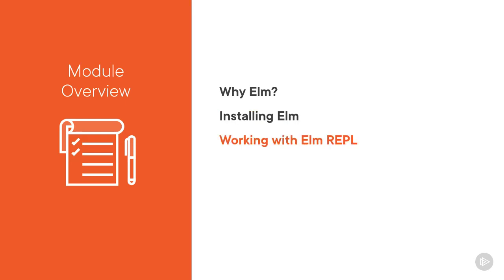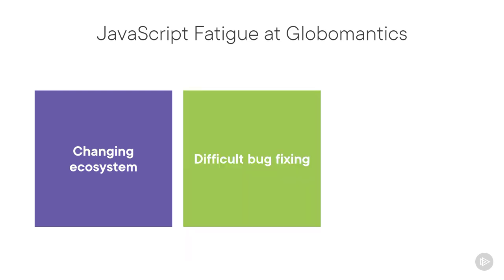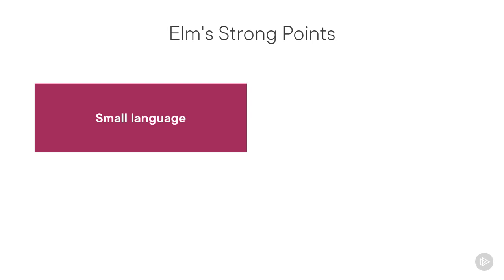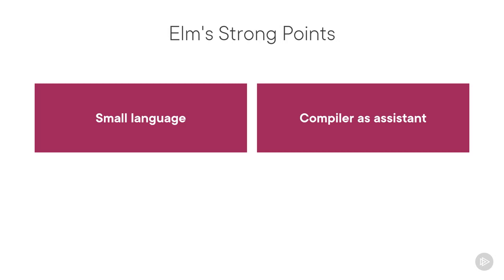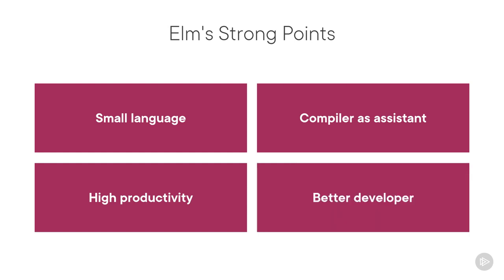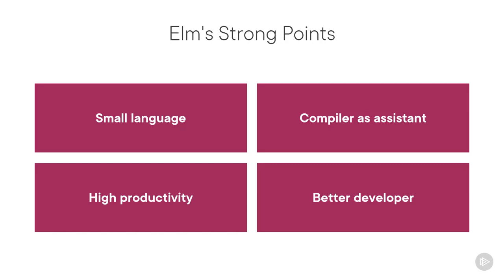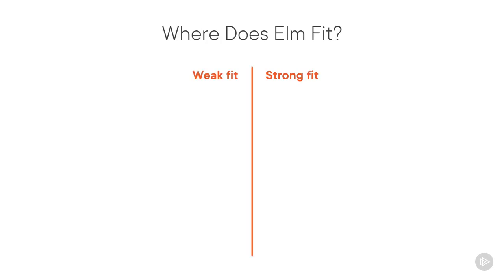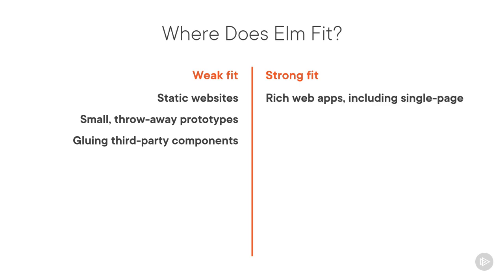1 Why Elm